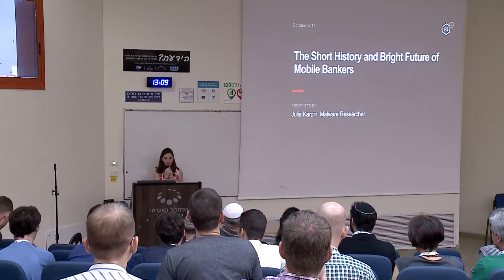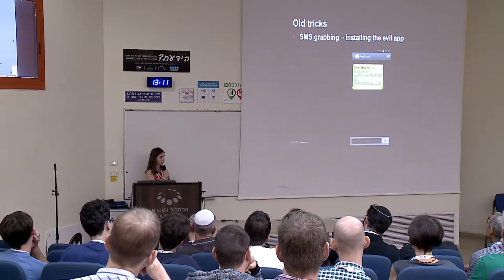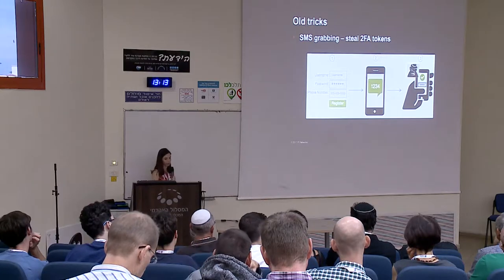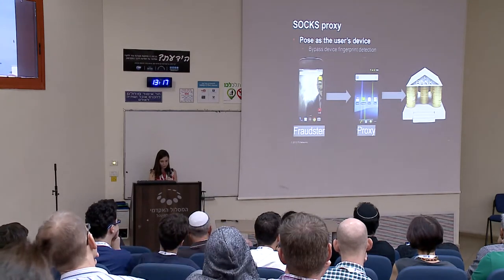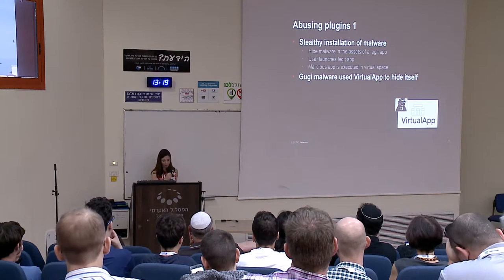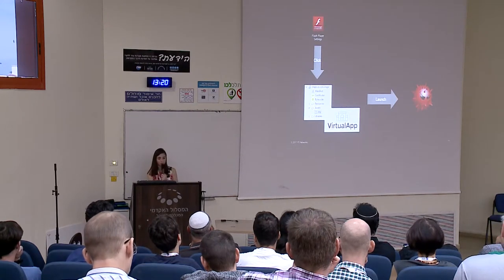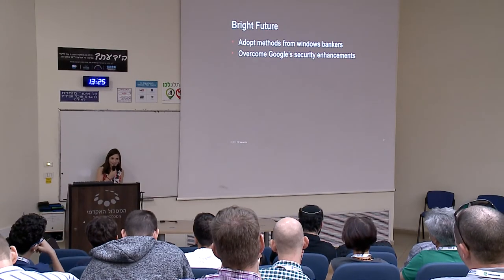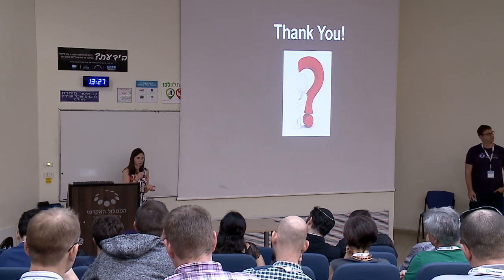AppSecIL 2017 - The Short History and Bright Future of Mobile Banking Trojans - by Julia Karpin